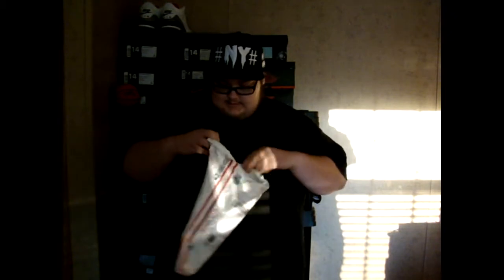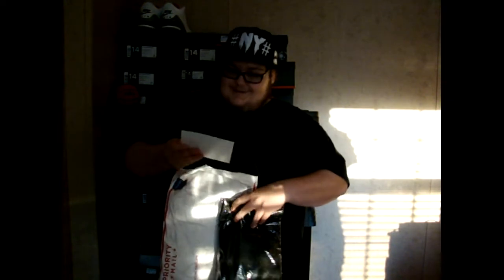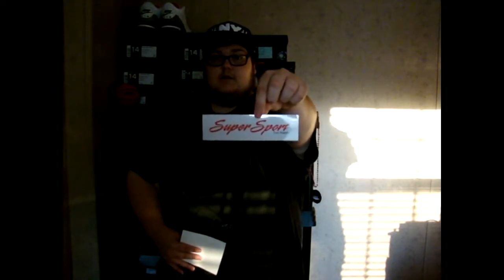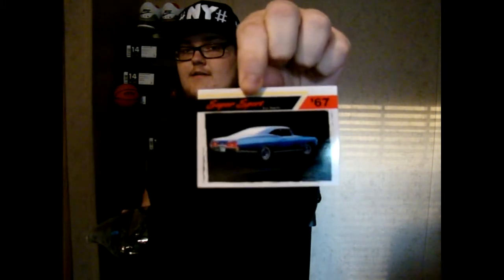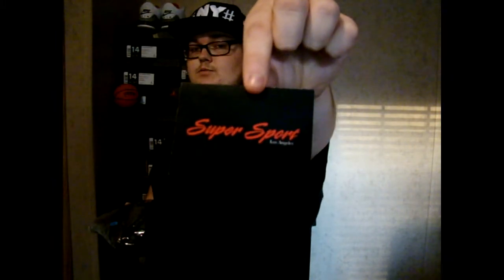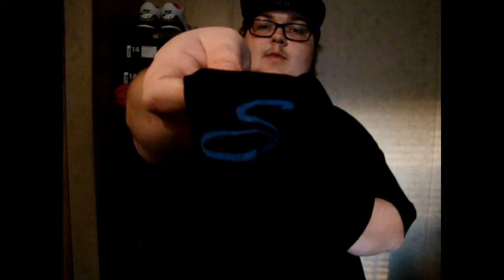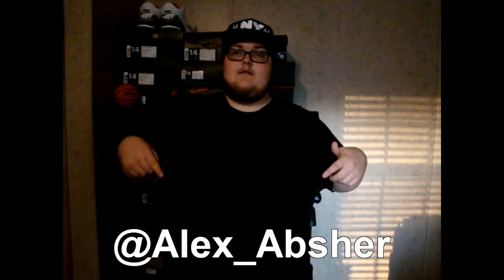Super Sport Los Angeles Unboxing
Check out my unboxing of the '67 Impala longsleeve from Super Sport Los Angeles.